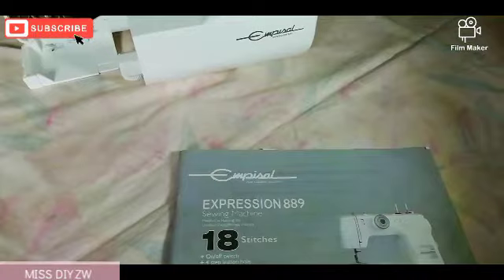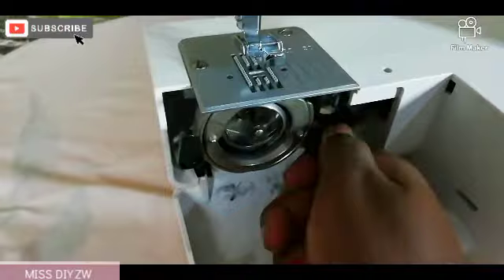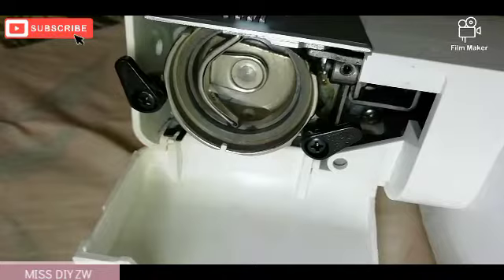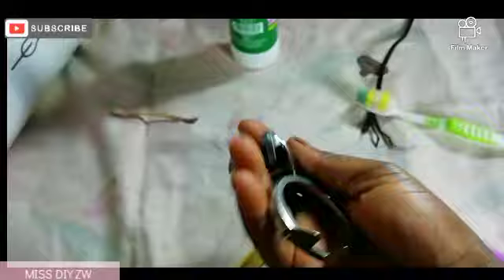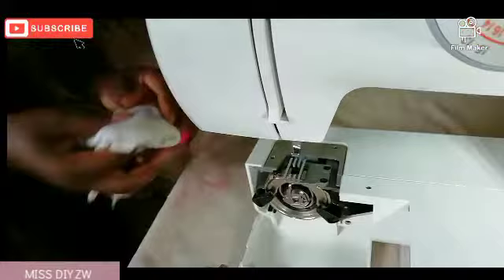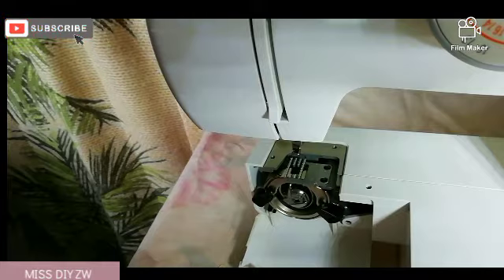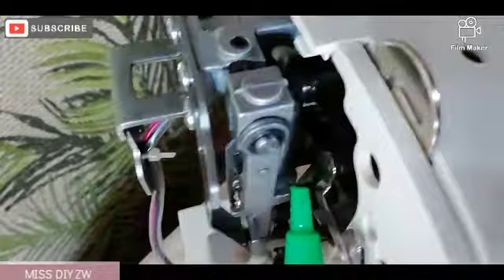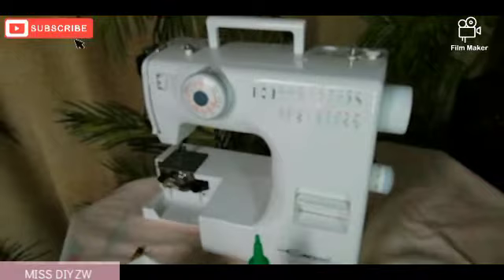EMPISAL EXPRESSION SEWING MACHINE MAINTENANCE, HOW TO OIL YOUR SEWING MACHINE/FOR BEGINNER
Here is how l clean up and oil my sewing machine..